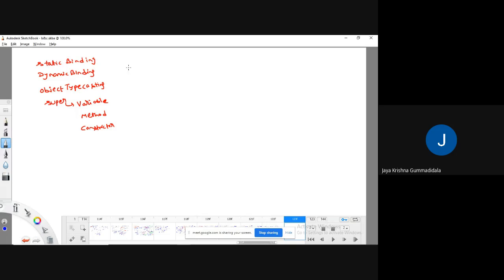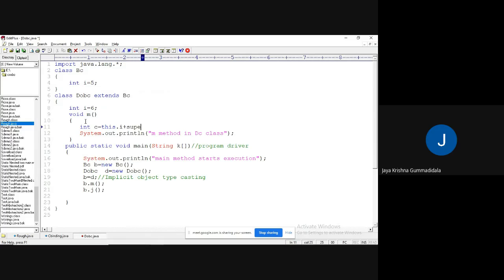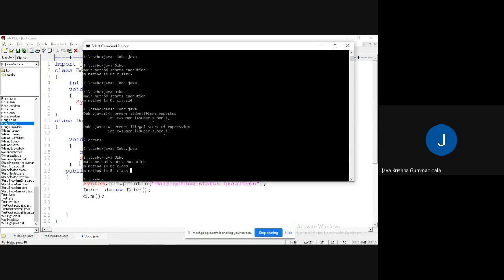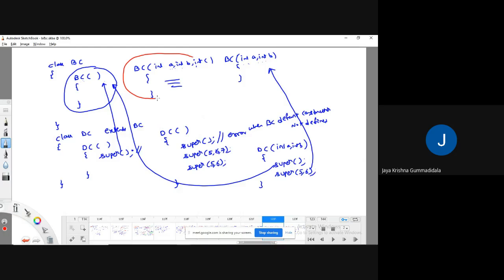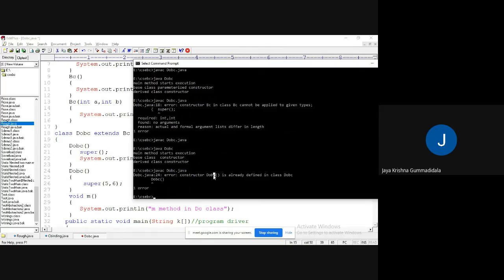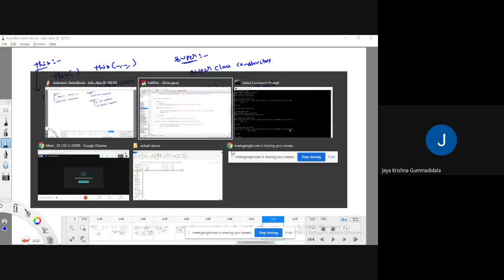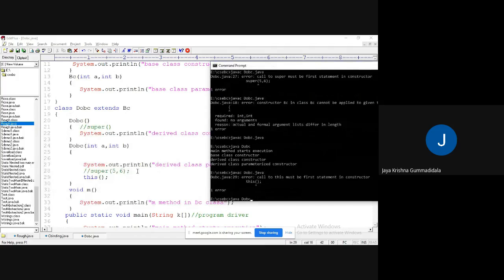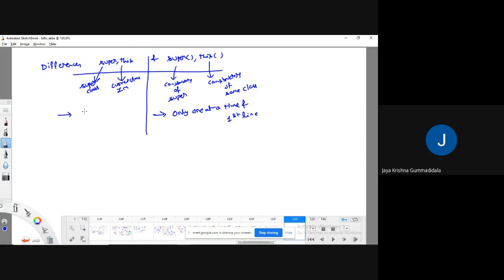32|Java| Super keyword at various levels| Difference between this, super, this & super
In this video, we explore the use of the super keyword in Java at various levels, along with an in-depth comparison of this, super, this(), and super(). We provide clear examples and explanations to help you master these concepts and their applications in object-oriented programming.

Topics Covered:
Super Keyword: Detailed usage of super to access superclass methods and constructors.
This vs. Super: Understanding the differences and when to use each.
This() vs. Super(): Exploring constructor calls within a class and superclass.
Practical Examples: Real-world scenarios demonstrating the use of these keywords.